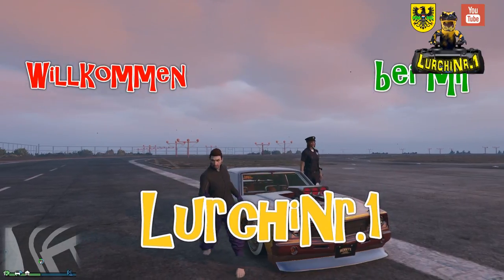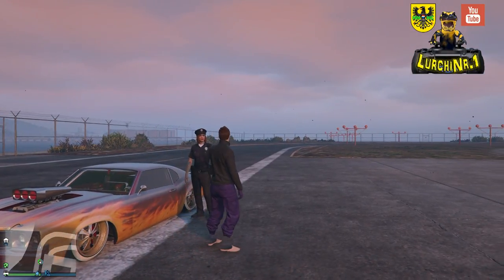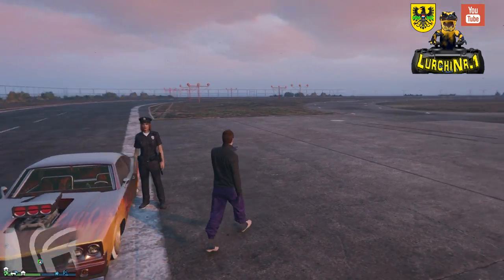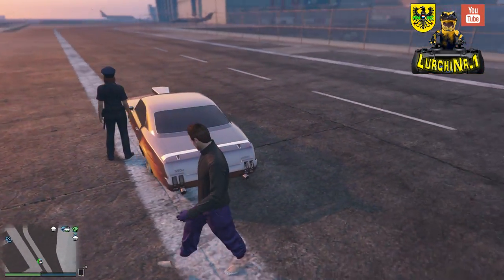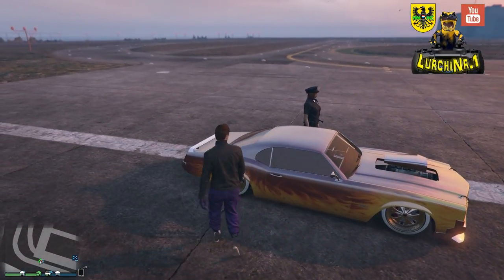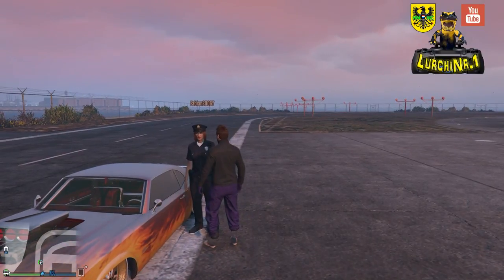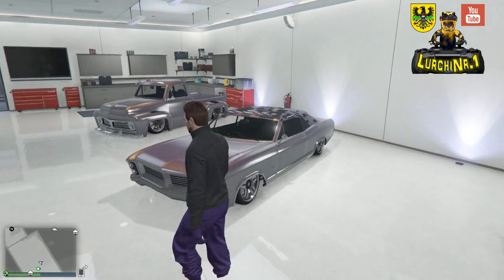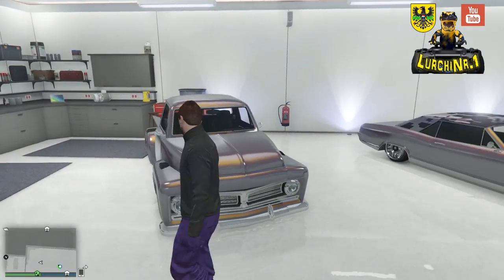Gta 5 Online 1.33| Modded Sabre GT Turbo | German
Modded Sabre GT Turbo by LurchiNr.1.Unlock all
Gta 5 Online 1.33 Moddet car. German.

►Videobeschreibung◄

Hi, und willkommen bei mir LurchiNr.1

Video Helfer:
►Fabian◄

Ihr erreicht mich unter:
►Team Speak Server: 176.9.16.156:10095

Meine Konsolen:
 ►Ps4
 ►Ps3-Jailbreak

Mod Menü:
►Serendipity

Meine Technik:
►PC: Microstar/Intel Core i7-4790/CPU 3,8GHz/GeForce GTX 750/RAM 16GB/Win. 8.1
►Mein Headset: Siberia V2 Special Edition Orange
►Mein Aufnahme Gerät: Elgato Game Cupture HD 60
►Audio Programm: Audacity /CyperLink AudioDirector 5/ CyberLink WaveEditor 2
►Video Bearbeitung: CyperLink PowerDirector 13 64 bit

Ein Like für das Video, ein Abo damit ihr nichts mehr verpasst!
Danke euer LurchiNr.1